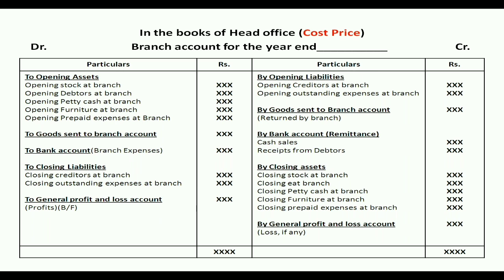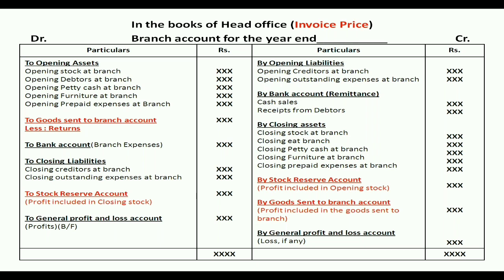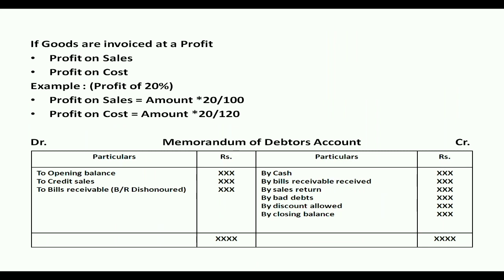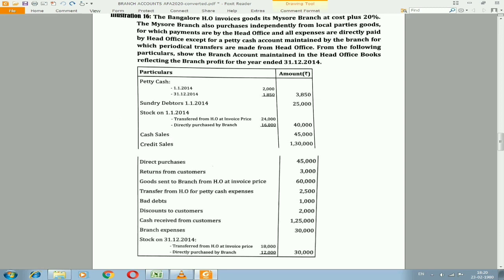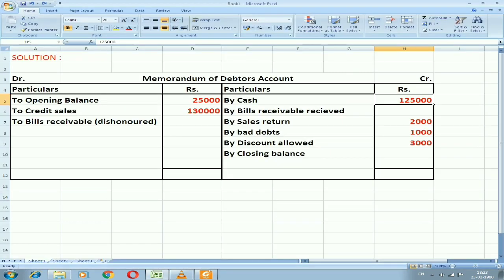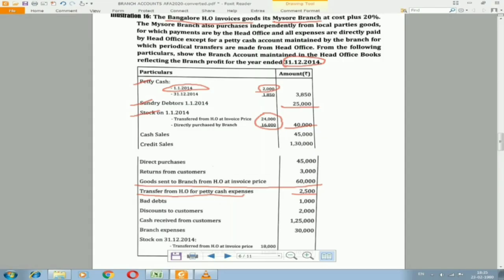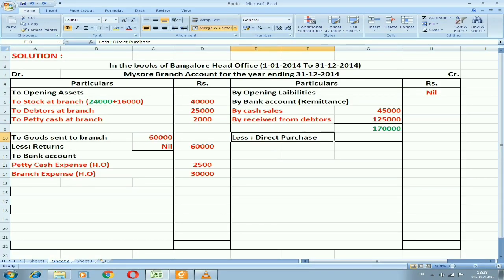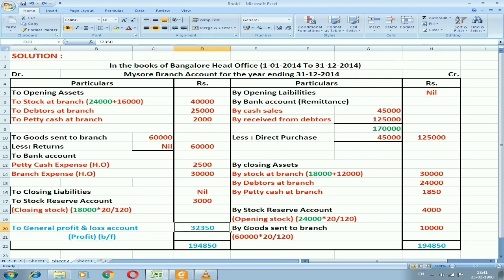BRANCH ACCOUNTS PART 3